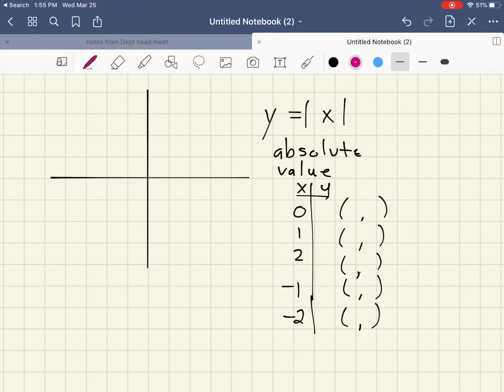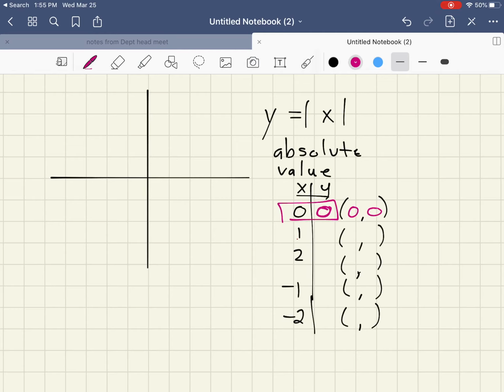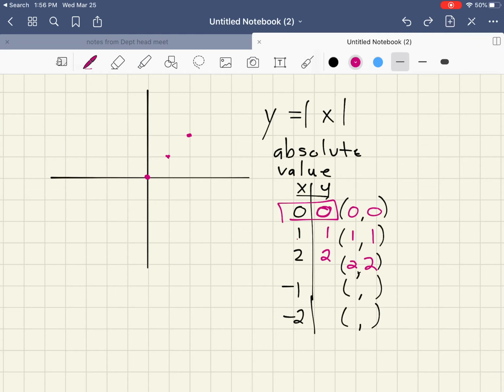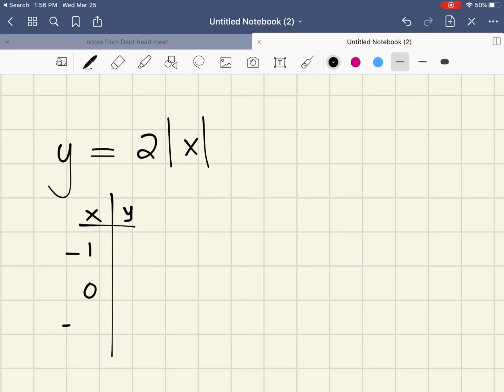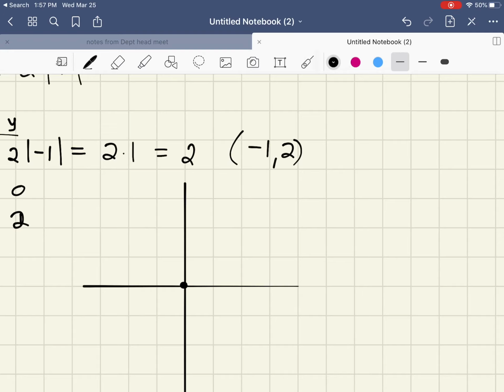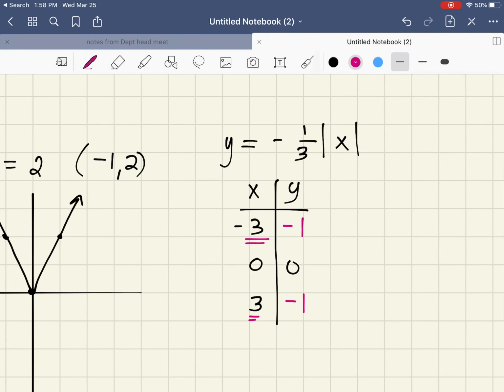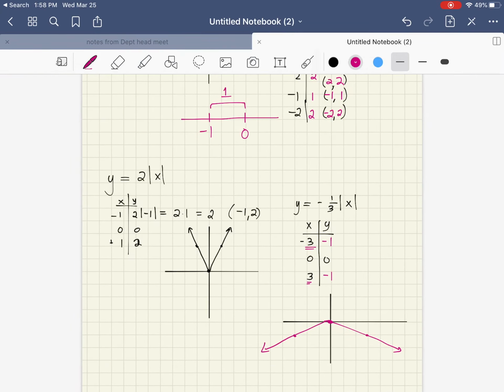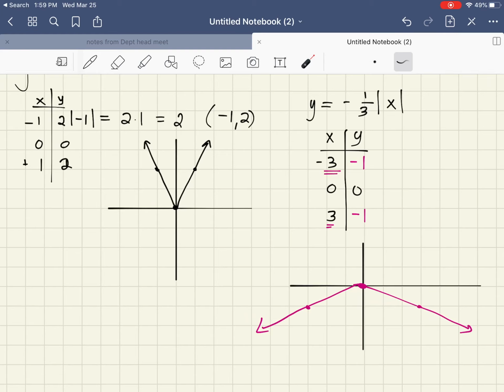Absolute value graphing (scale change)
Graphing absolute value equations and scale changes